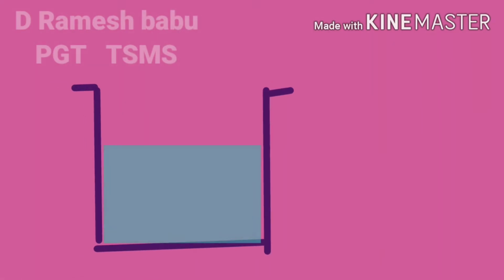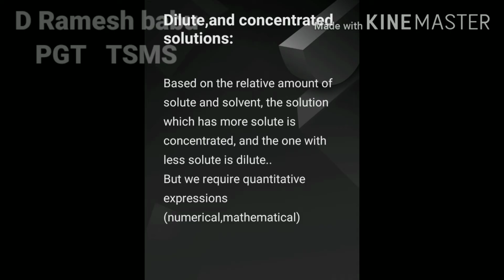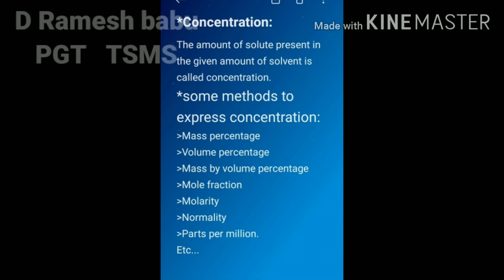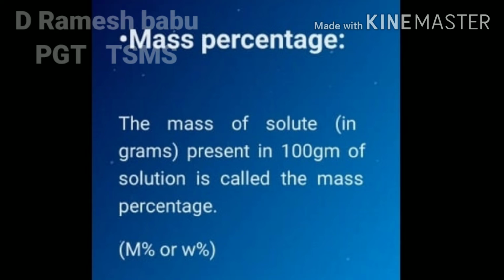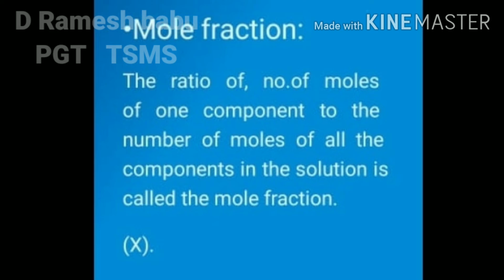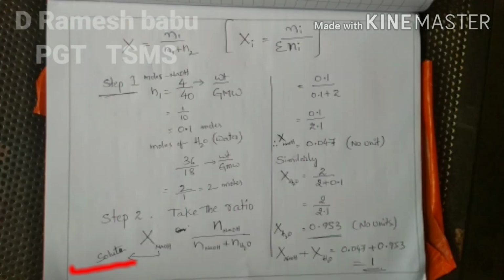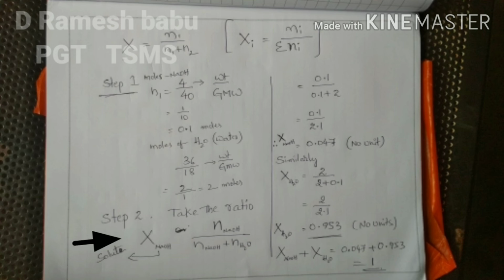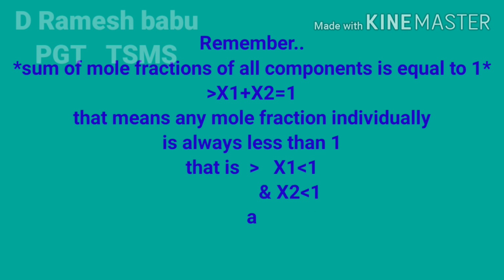IPE chemistry "SOLUTIONS" Part 1